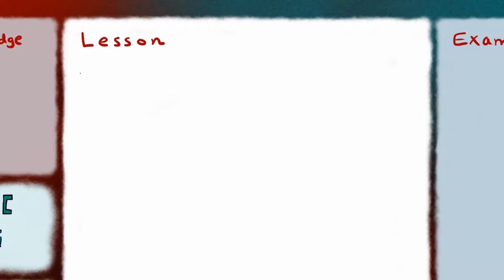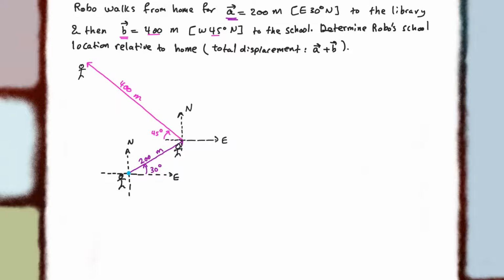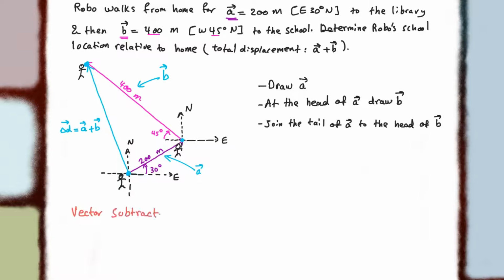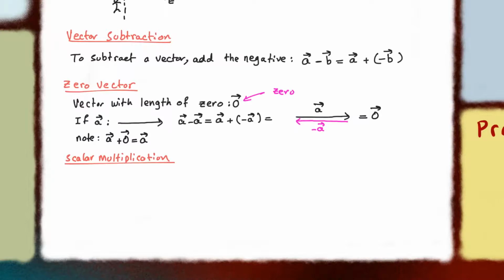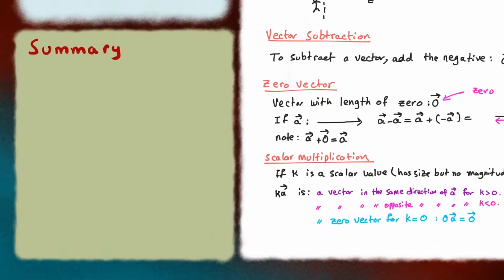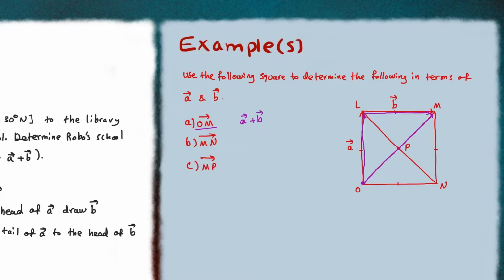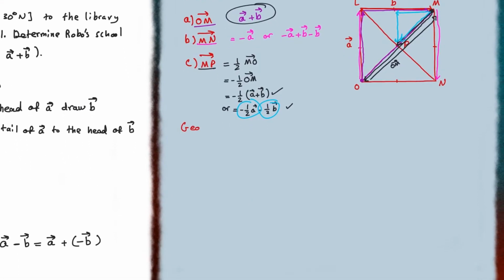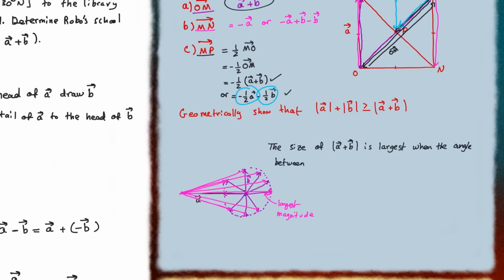Math - Vectors - 3 - Geometric Operations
This video focuses on geometric operations (vector audition, vector operation, and scalar multiplication)

Ontario: MCV4U
C1.1, 1.2

AHL 3.12 - Algebraic and geometric approaches to the following:
The sum and differences of two vectors, the zero vector, multiplication by a scalar, kv, parallel vectors

AHL 3.10 - Rescaling vectors
AHL 3.10 - the vector -v

0:00 Intro
0:05 Prior Knowledge
0:12 Lesson
4:56 Summary
5:08 Examples
8:45 Practice Questions